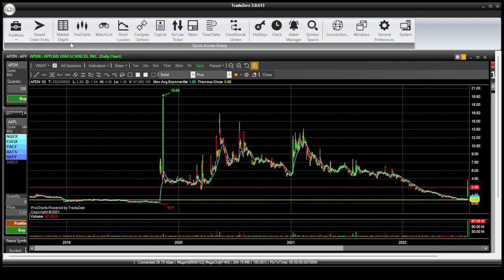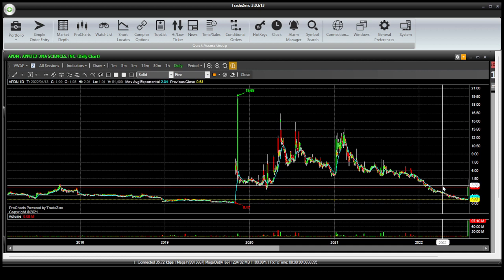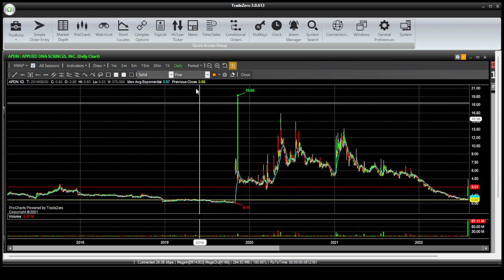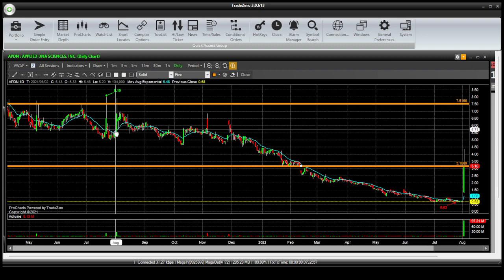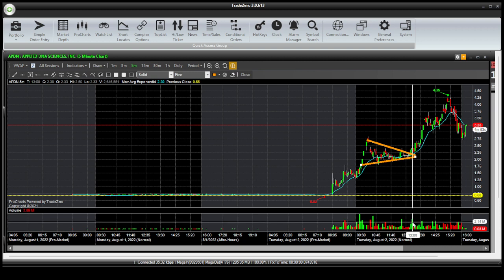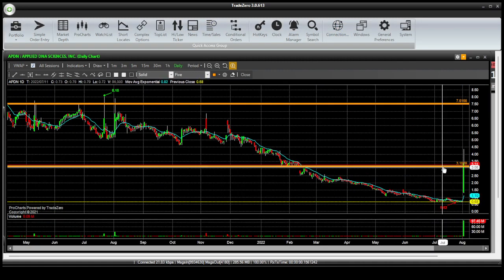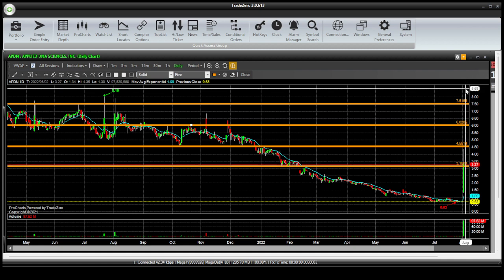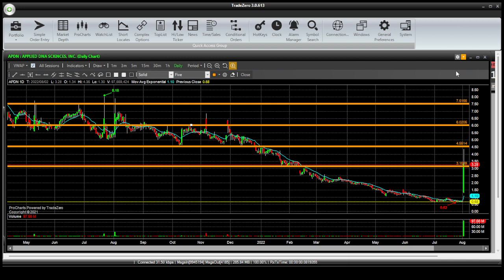APDN ON SHORT SQUEEZE WATCH FOR POSSIBLE 50%-100% PROFITS!!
APDN TECHNICAL BREAKDOWN OF BULLISH CHART